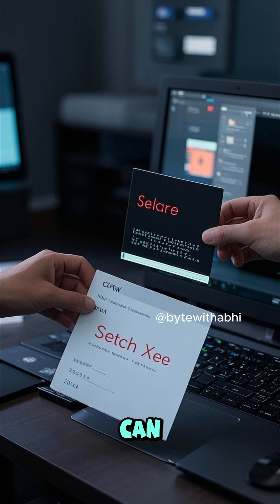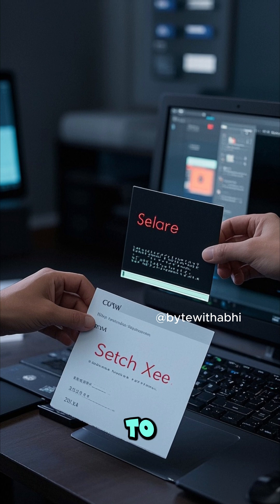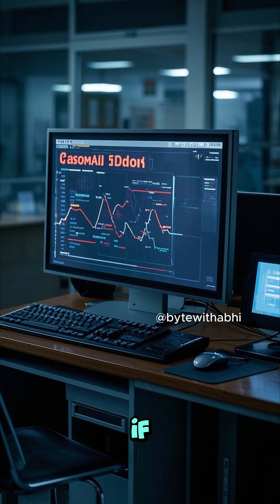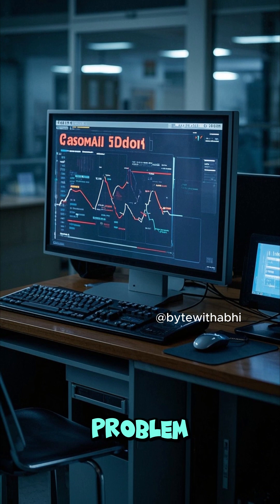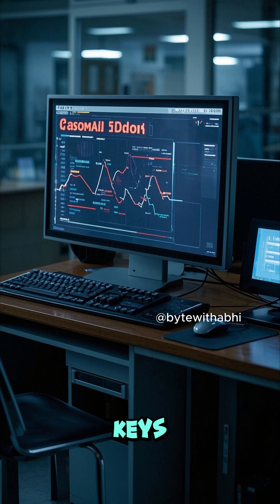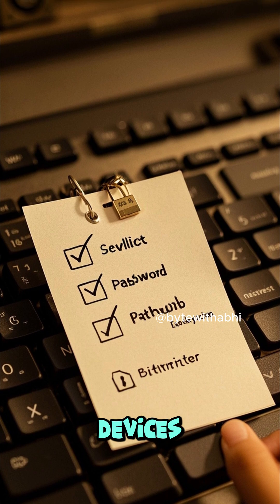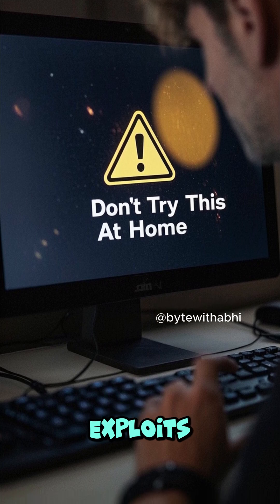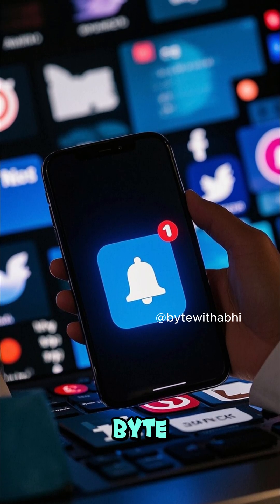DNS Spoofing Explained in 30 Seconds! | Cybersecurity Tip 💻🛡️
Are you safe online? 🤔
Watch this short video to understand how DNS Spoofing works — a dangerous cyber attack that can redirect you to fake websites without you knowing.

Stay alert and secure your digital life with Tech Byte. 🔒💡